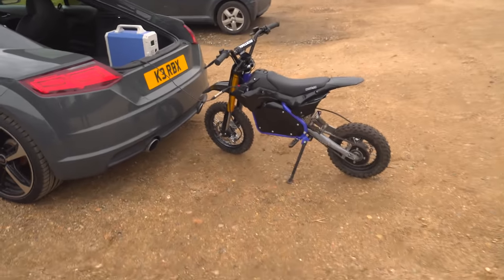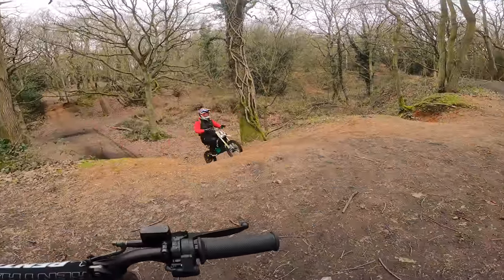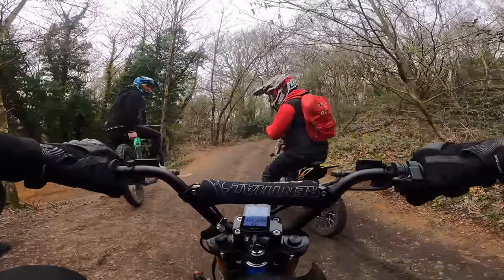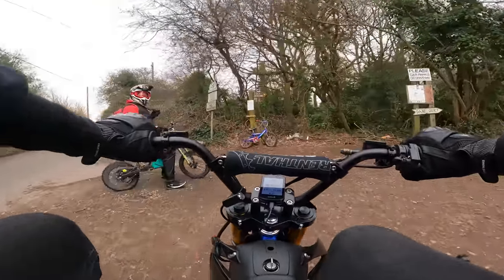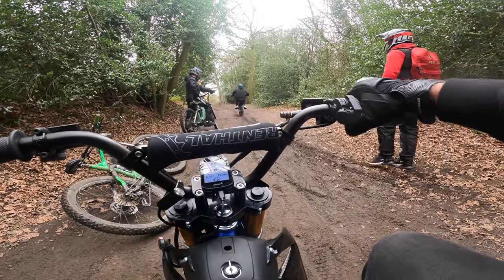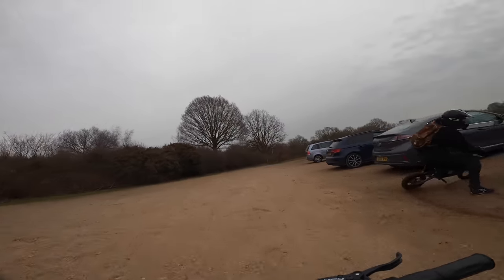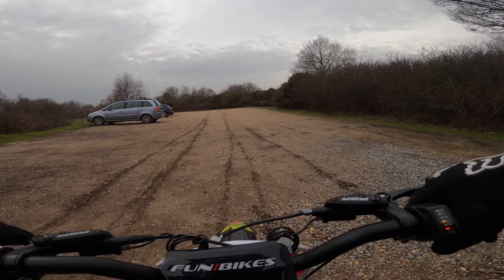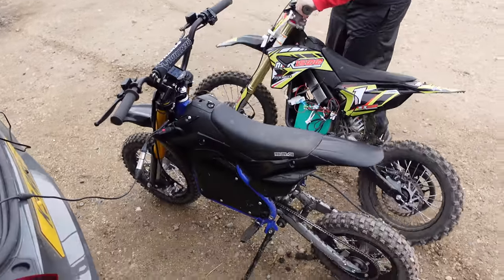RACING MODIFIED ELECTRIC MINI PIT BIKES!!! (10,000 WATTS)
12-24V 5 Port USB Power Supply